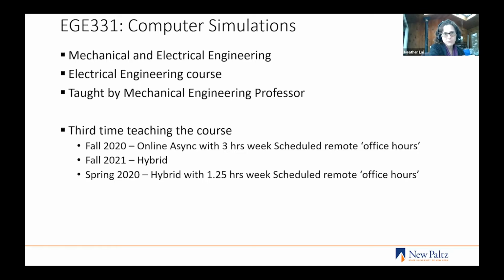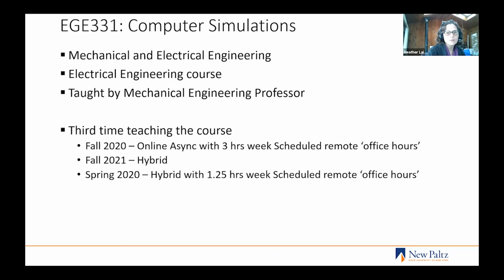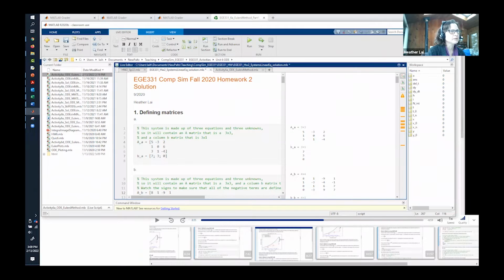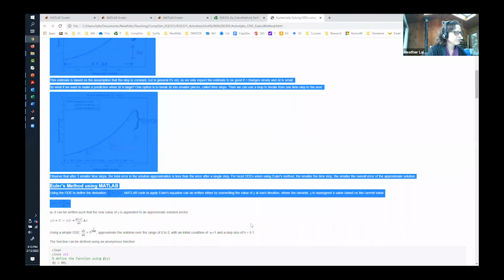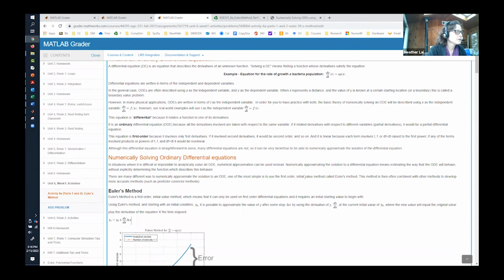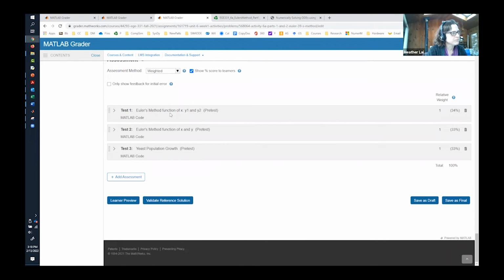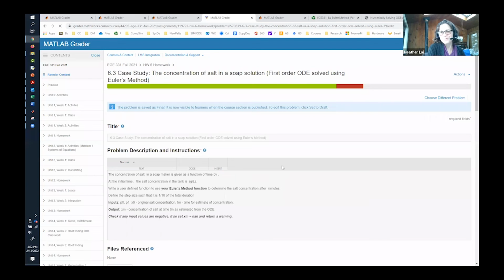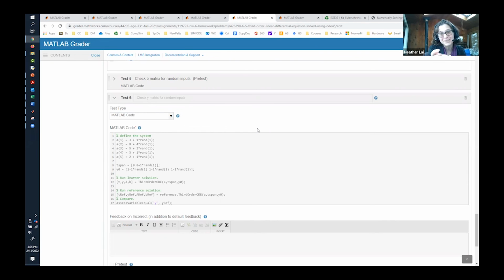Using MATLAB Grader as a Platform for Student Engagement in Computer Modeling - Heather Lai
Day 4 - 3:00 PM–3:45 PM: Presentations on Modeling in All Courses

(R2A) Using MATLAB Grader as a Platform for Student Engagement in Computer Modeling
     Heather Lai, Mechanical Engineering, SUNY New Paltz, New Paltz NY USA